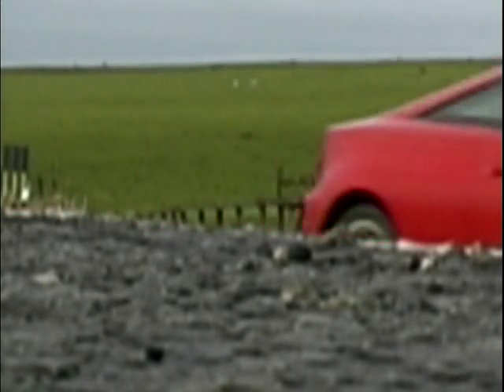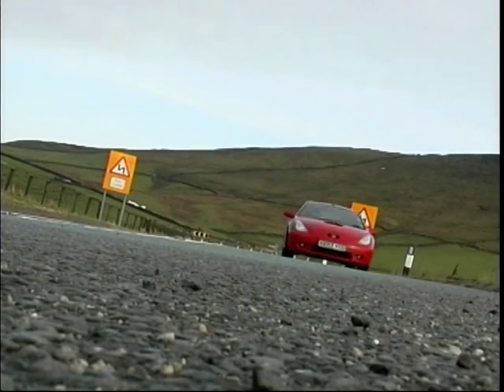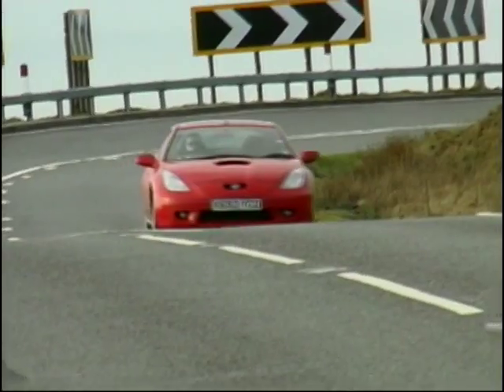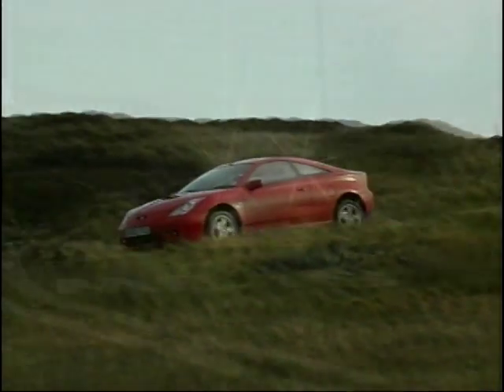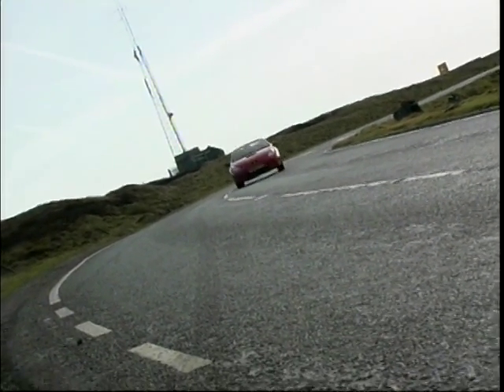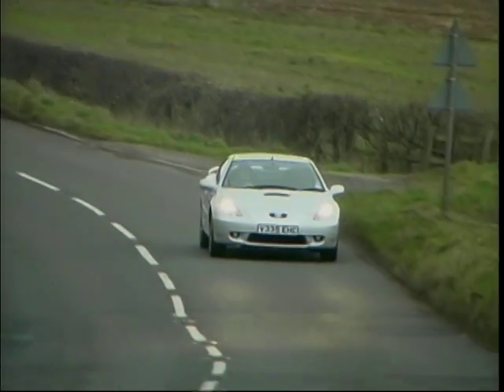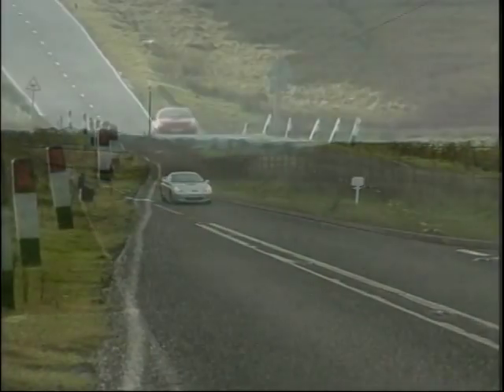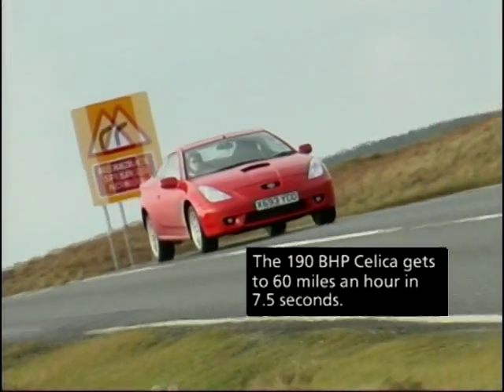2001 Toyota Celica Overview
Dave Lee Travis and Ginny Buckley give us an overview of the 2001 model Toyota Celica, and Richard Hammond checks out it's performance and handling.